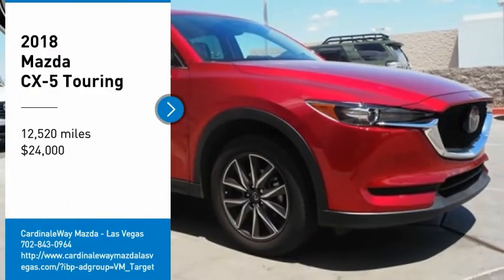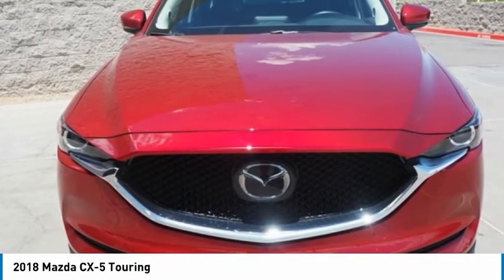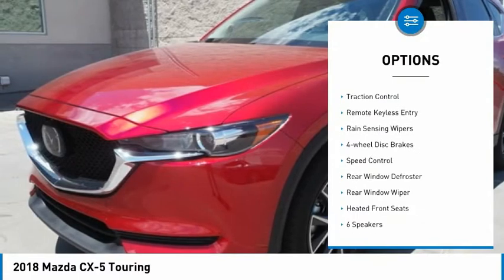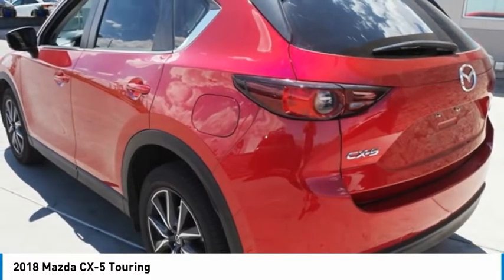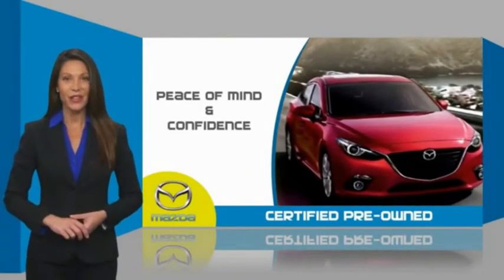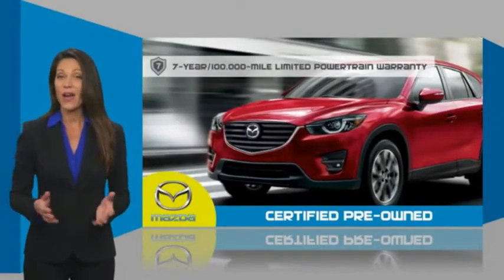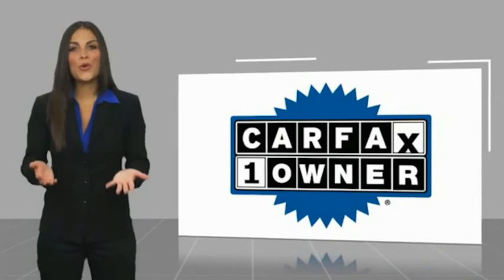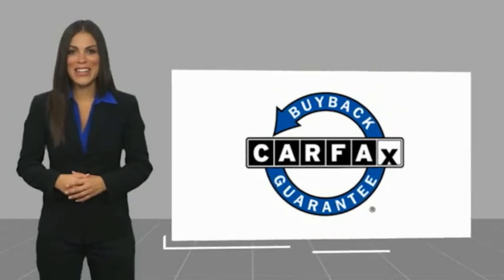2018 Mazda CX-5 Touring FOR SALE in Las Vegas, NV ML801A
6950 West Sahara Ave.

Want us to come to you? No problem! In case we missed a picture or a detail you would like to see of this 2018 CX-5, we are happy to send you A PERSONAL VIDEO walking around the vehicle focusing on the closest details that are important to you. We can send it directly to you via text or email. We look forward to hearing from you!  Certified. Odometer is 9711 miles below market average! CARFAX One-Owner. Clean CARFAX.  Recent Arrival! 2018 Mazda CX-5 Touring 25/31 City/Highway MPG  Mazda Certified Pre-Owned Details:      Roadside Assistance     160 Point Inspection     Transferable Warranty     Limited Warranty: 12 Month/12,000 Mile (whichever comes first) after new car warranty expires or from certified purchase date     Powertrain Limited Warranty: 84 Month/100,000 Mile (whichever comes first) from original in-service date     Warranty Deductible:  0     Includes Autocheck Vehicle History Report with 3 Year Buyback Protection     Vehicle History  Awards:     2018 KBB.com Brand Image Awards  Vehicle price and availability are subject to change without notice.